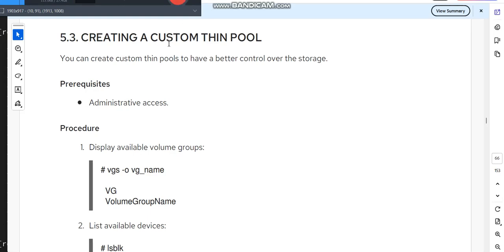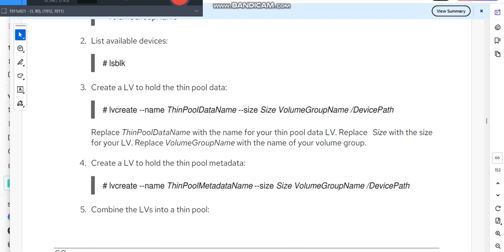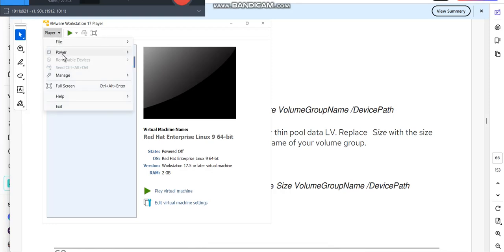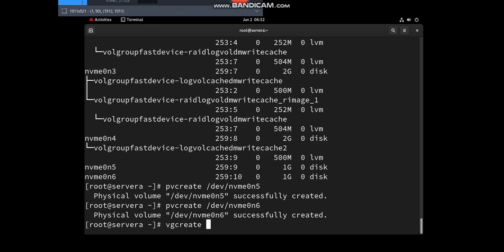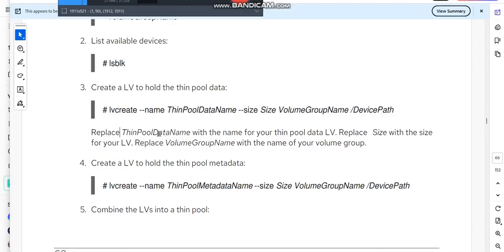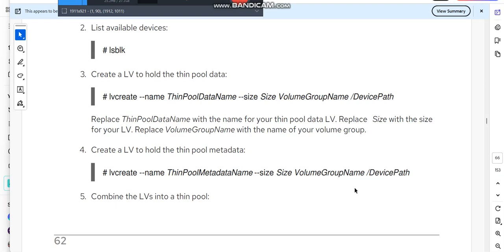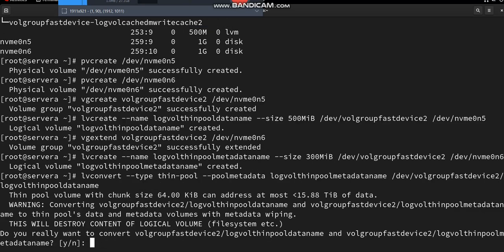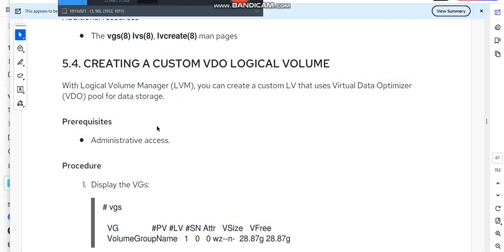Red Hat Enterprise Linux 9 Configuring and managing logical volumes Configuring and managing LVM